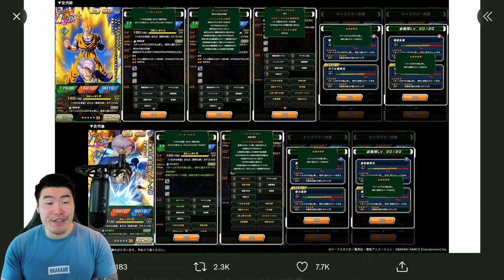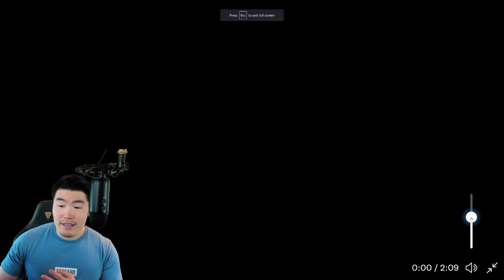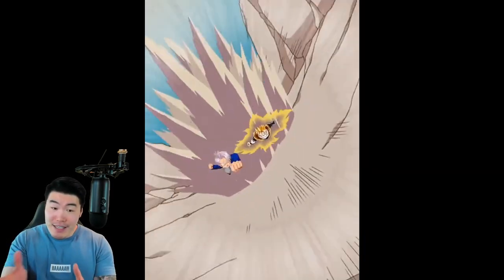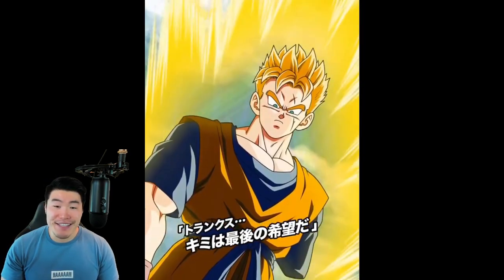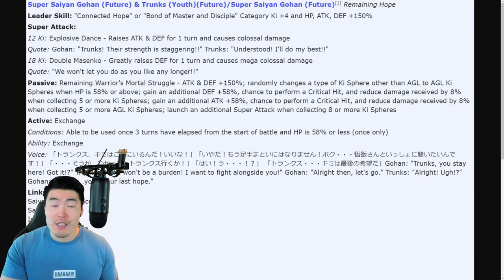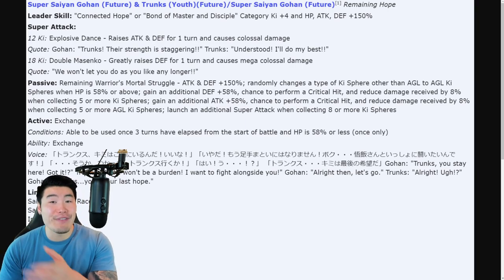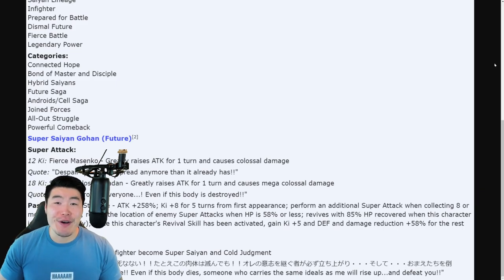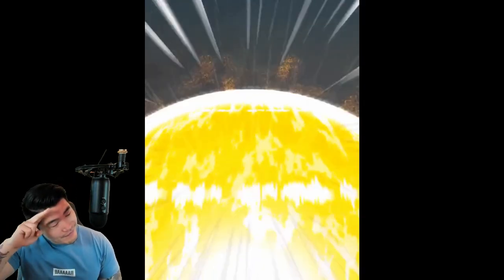THE FIRST ONE-ARMED GOHAN IN DOKKAN! LR Future Gohan & Trunks FULL Details & Animations Breakdown!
Here's EVERYTHING you need to know about the NEW LR Super Saiyan Future Gohan & Trunks!